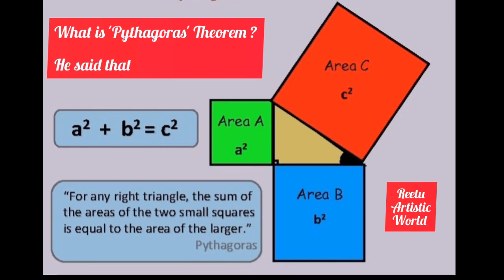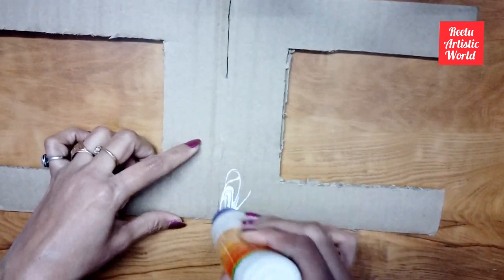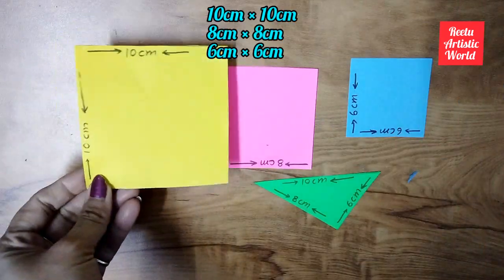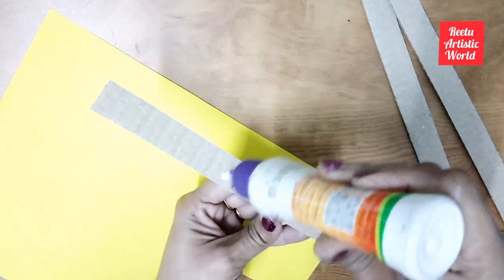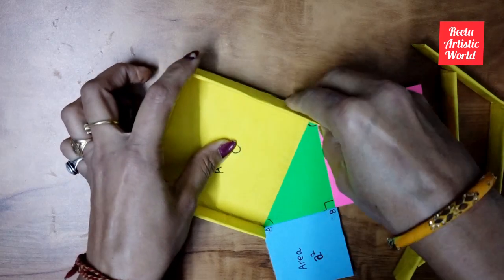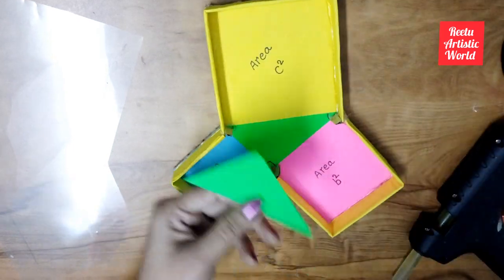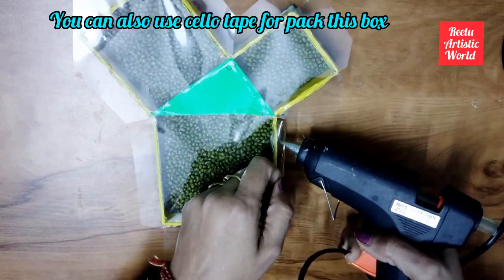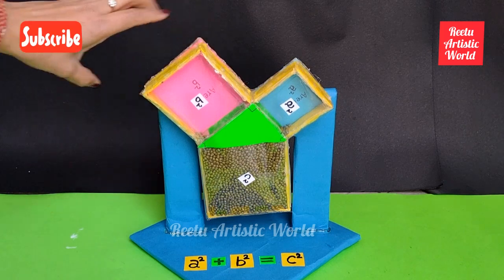Pythagoras Theorem working model/Art Integrated Math Project / How to Make Math working Model G-10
Pythagoras Theorem
Art Integrated Math Project / How to Make a Working Model of  / Math working Model / Best Out of Waste Craft or Model

*Materials Required for Pythagoras theorem*
#2 square cardboard ( 20cm × 20cm)
#2 rectangular cardboard (38cm × 20cm), ( 30cm × 20cm)
# 3 cardboard stripes ( 2cm × 30cm) ( 2cm × 24cm) ( 2cm × 18cm)
#1 OHP sheet
250g rice or pulse
#1 nut & bolt
# A4 size sheets (4 colours)
A3 size sheets (2 blue and 1 yellow)
# black sketch pen
paper cutter
# scissors
Glue gun

Musician: @iksonmusic